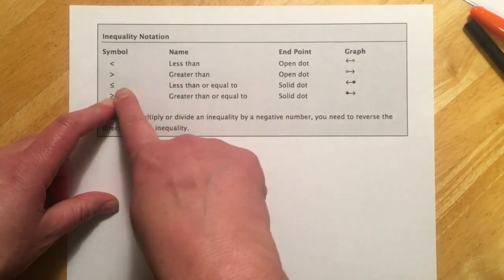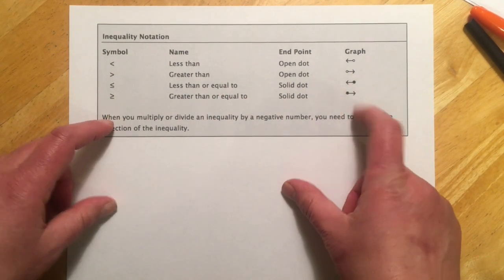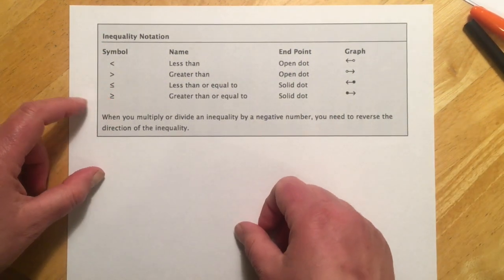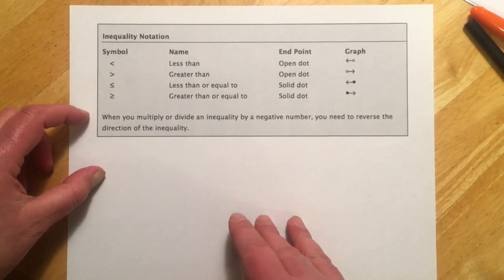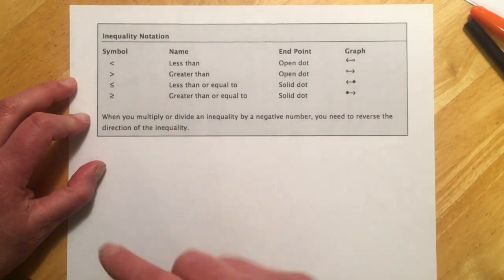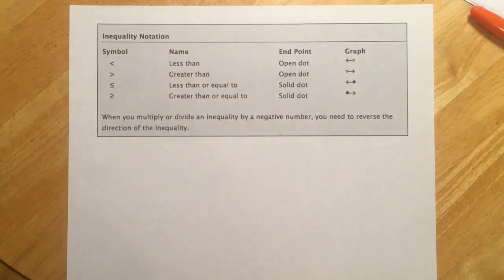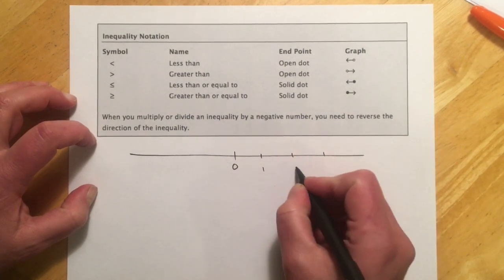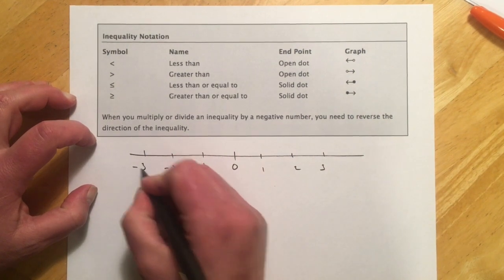094 1.8 Linear Inequalities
094 1.8 Linear Inequalities